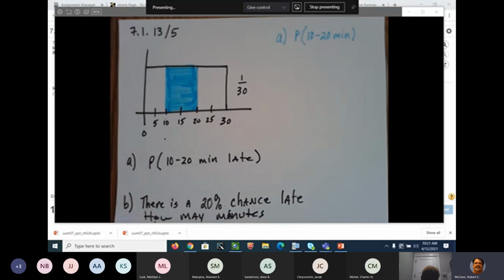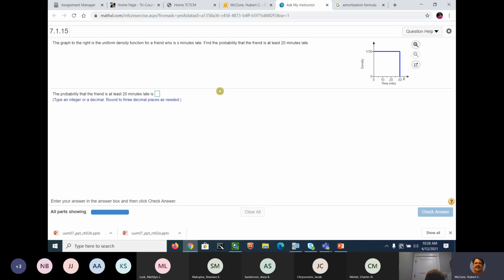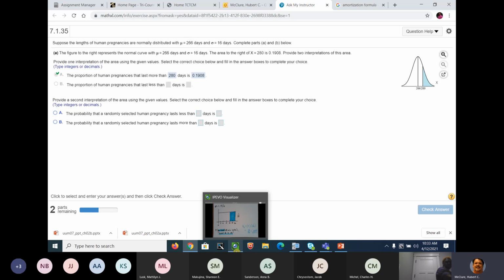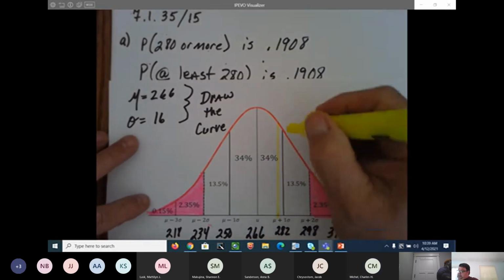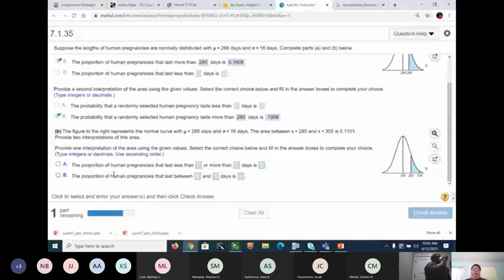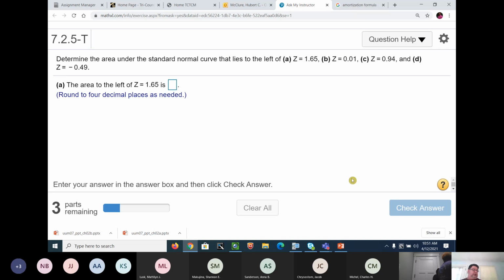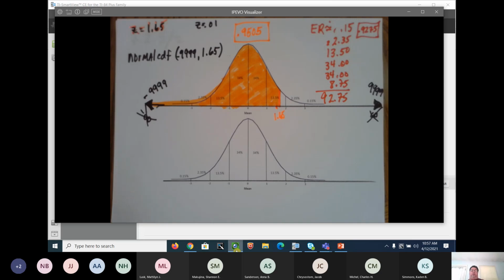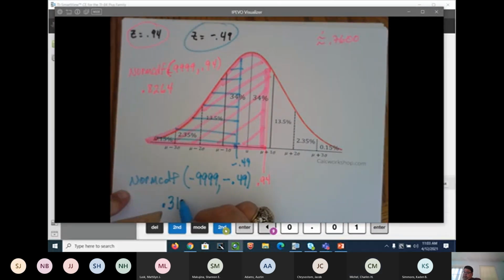MAT 120 23 4/12/21 7.1 HW questions